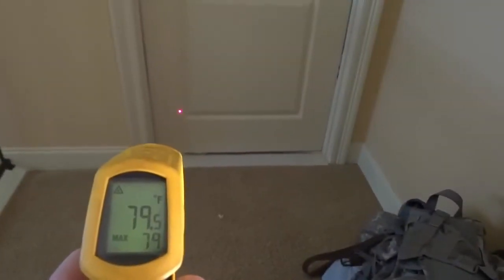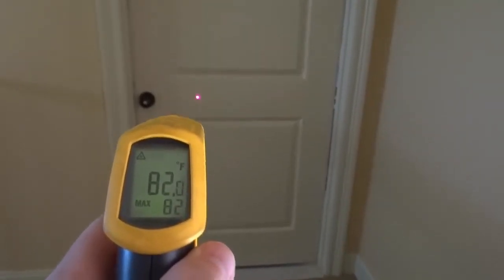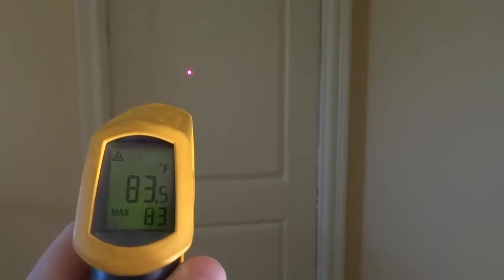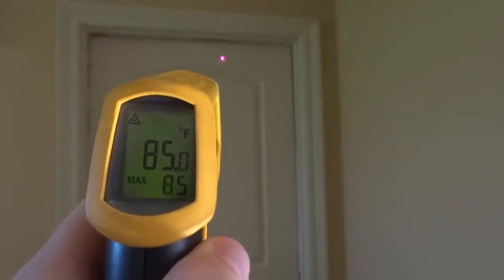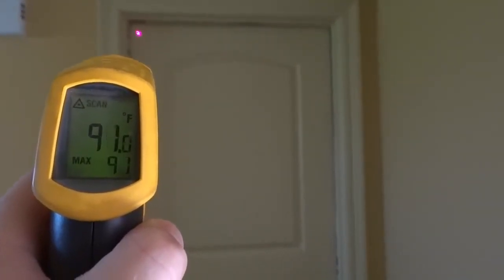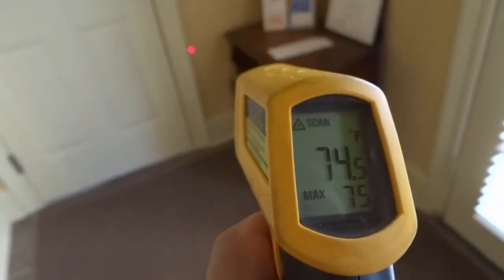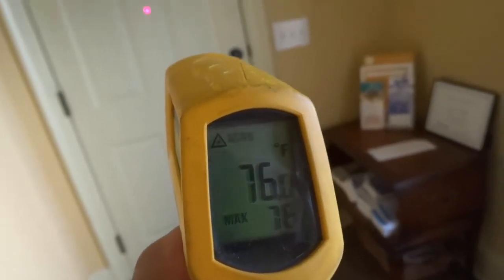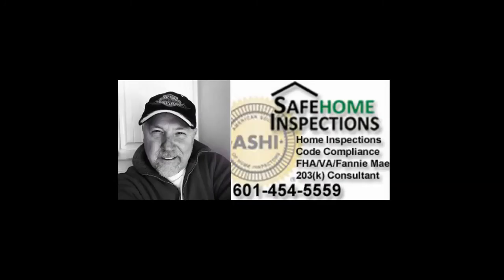Energy Efficiency - Insulated Attic Door vs Inerior Door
Let see the difference in temp when comparing an interior door and an exterior door. We're measuring an interior door that walks out onto an attic space. The attic is about 120 degrees behind these doors.